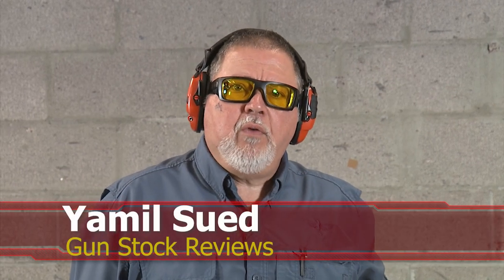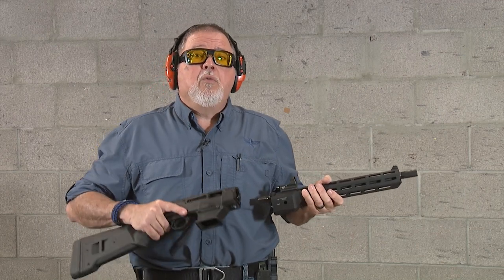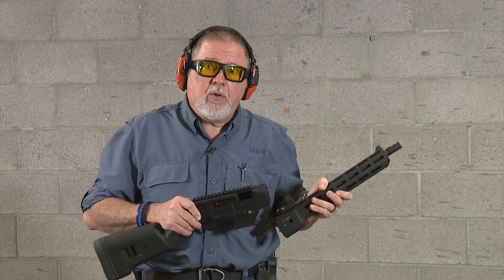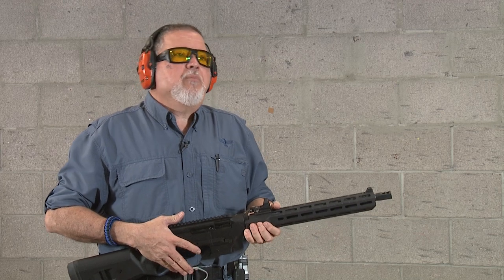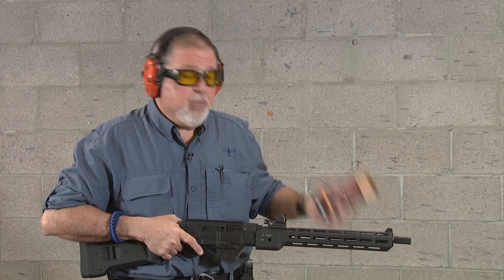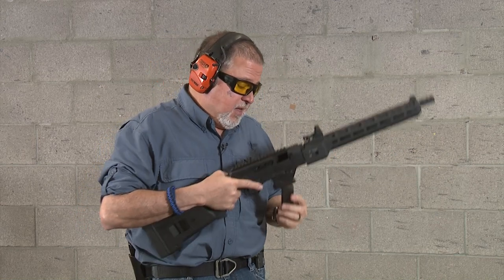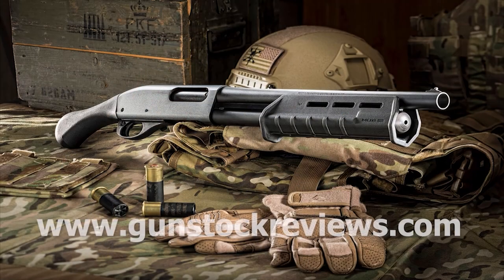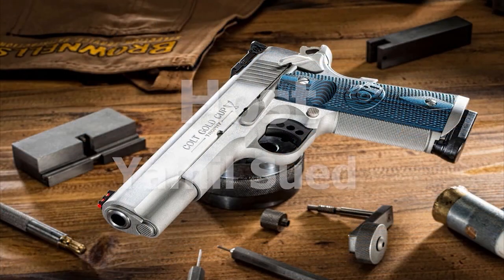Range Time CROM Chassis for the Ruger PC Carbine #1085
In this episode of Gun Stock Reviews we take the CROM Chassis for the Ruger PC Carbine to the range for the first time.

1. Adobe Premier Editing Software
2. Adobe After Effects
3. Abobe Photoshop
4. Westcott Flex Daylight Set
5. Sanken COS-11D Lavalier Mic
6. DJI Mavic 3 Drone
7. Epic GoPro / Action Camera Mount for your Boat
8. Dracast Pro On-Camera Light
9. Dracast Halo Ring Led Light
10. Nikon D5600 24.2 MP DSLR Camera
11. Sony PXW-FS7 XDCAM Super 35 Camera System
12. Quick Release Shoulder Plate
13. The New Pelican Air Travel Cases!
14. Westcott Scrim Jim
15. Sony A7 4k Video and Still Second Camera
16. Go Pro 10